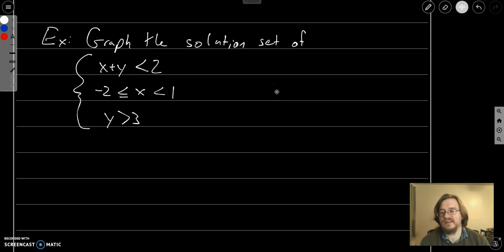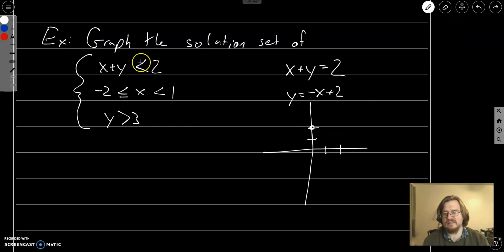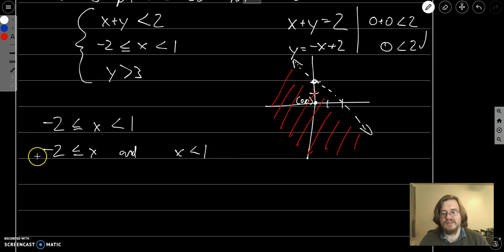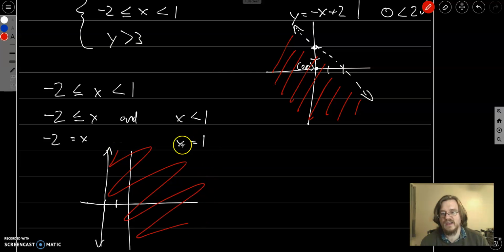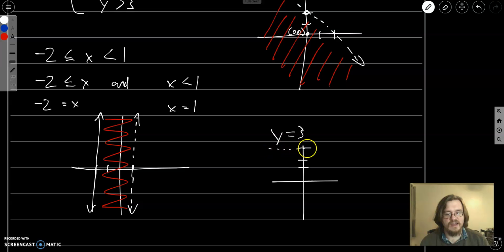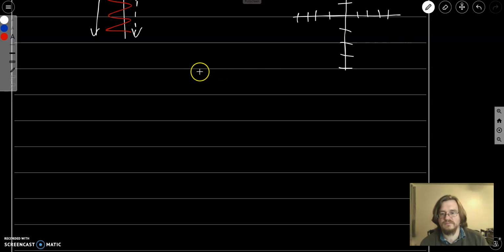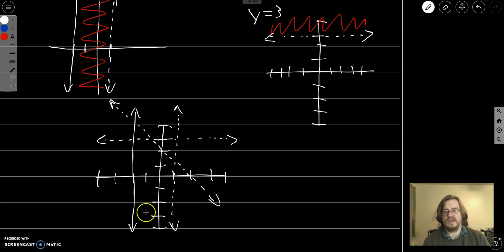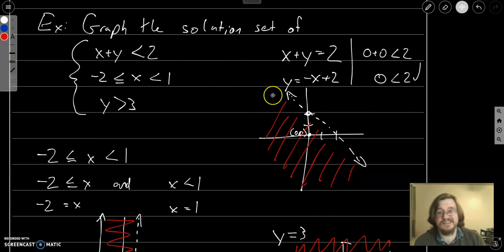M121 Section 5.5 Part III (Graphing Systems of Inequalities 2)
This video covers Section 5.5 page 598-599.  Specific topics include: graphing systems of inequalities by graphing the equations and testing points.